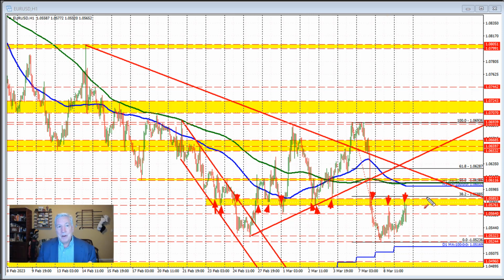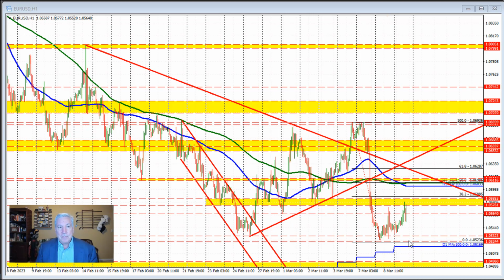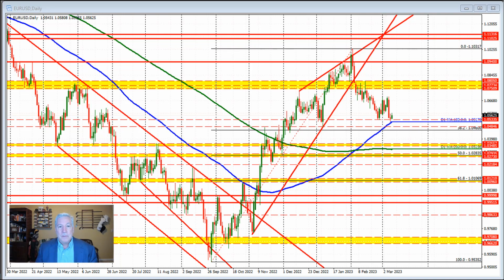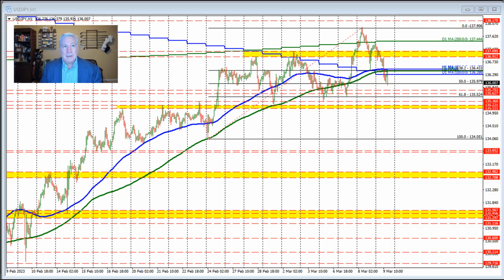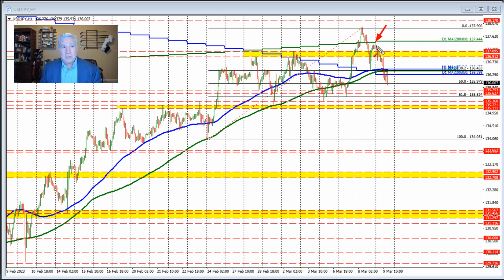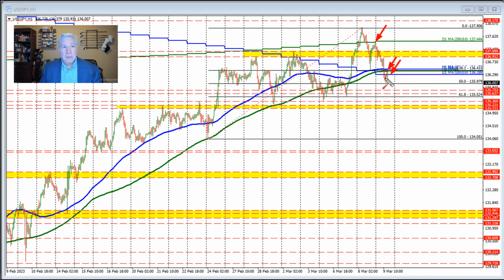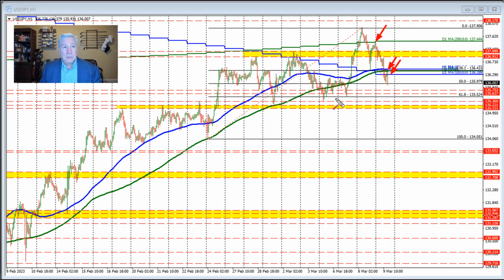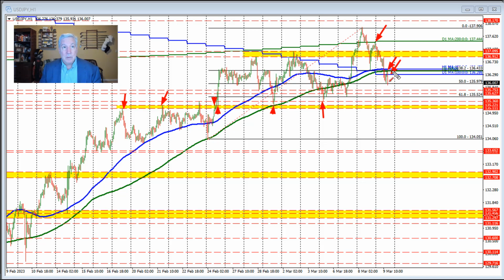One more day. The US jobs report is one more day away. What about today?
Get the latest forex technical report before the US jobs report release. In this video, we take a quick look at the EUR/USD, USD/JPY, and GBP/USD currency pairs and outline the levels to watch for as the clock ticks closer to the report. Stay informed and make informed trading decisions.